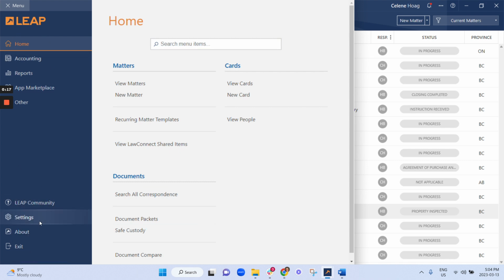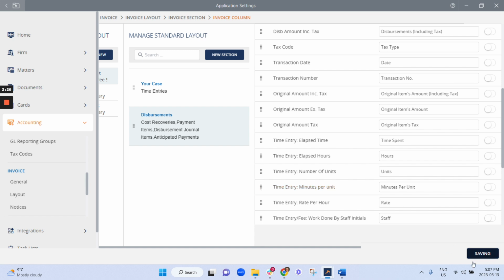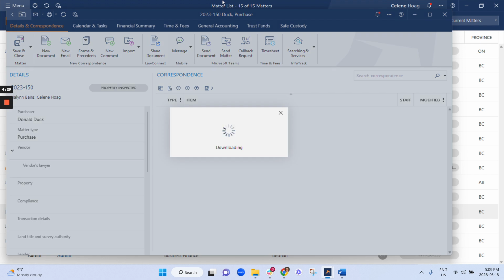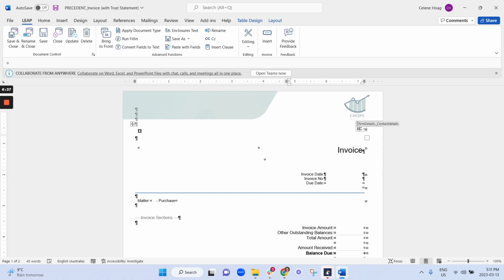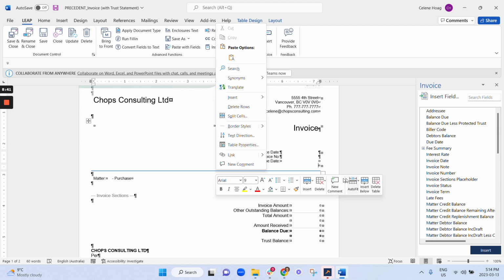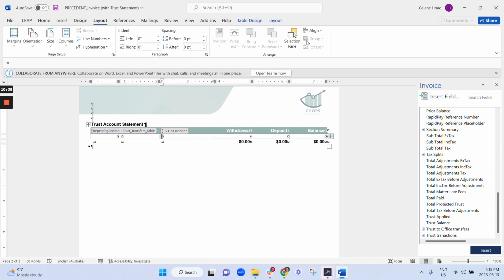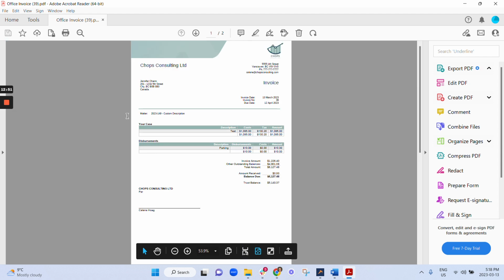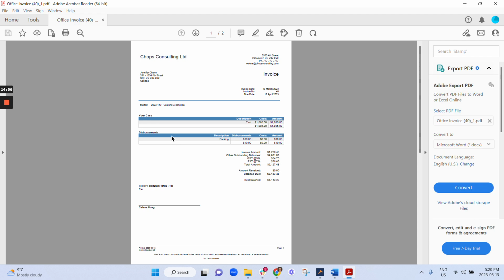Customizing Invoice Layouts and Templates in LEAP Legal Canada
Hi! This video will show you how to customize LEAP invoices to ensure they are branded and professional.

First, you'll need to clear any existing firm details. Open the settings menu and navigate to "Firm Details" under application settings. Make sure that no logos, custom headers, or any other details are uploaded in this section. If there are any previously uploaded items, delete them and save the changes. This step is crucial because these details can override your custom settings for invoices, causing them to print incorrectly.

Next, you'll customize the invoice layout. Go to the accounting layout section and select the desired layout for your invoices. You can edit this layout by modifying sections for time and fee entries and expense recoveries. Click on the sections to adjust which columns are included, such as description, cost, amount, and tax. Once you've made your changes, save the layout. If you prefer, you can create a new layout from scratch and set it as the default. This allows you to experiment with different formats without altering the standard layout.

Now, it's time to edit the Word precedents. Go to the details and correspondence forms section, then navigate to practice management accounting. Here, you'll find various invoice templates. Choose one to edit, such as "Invoice with Trust Statement." Insert your header and footer, and update the formatting to match your brand’s colors and styles. Use merge fields to include dynamic content like the invoice number and date. You can also customize borders and styles by right-clicking to modify borders and shading with your brand's colors and updating table styles for a consistent look throughout the document. After making these changes, save and close the precedent, providing a reason for the update.

To ensure everything looks correct, generate a test invoice. Open a matter, create a new invoice, and print it to review the customizations. If the invoice reflects your desired changes, you're all set. If not, adjust the settings and recreate the invoice to apply the new layout. Remember, if you create an invoice before changing the layout, you’ll need to delete and recreate it to see the updates.

Finally, remember that you can customize activity codes under application settings to streamline the process for common expenses. If you ever need to revert changes, LEAP allows you to view the history of changes and revert to previous versions. You can also duplicate templates for safe editing without losing the original format.

By following these steps, you'll have beautifully customized LEAP invoices that represent your brand professionally.

Happy invoicing!